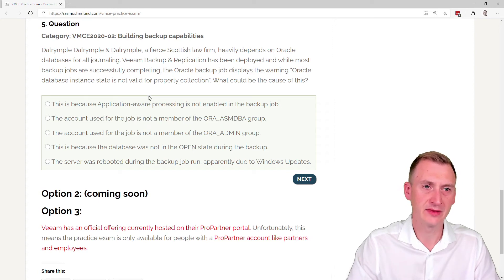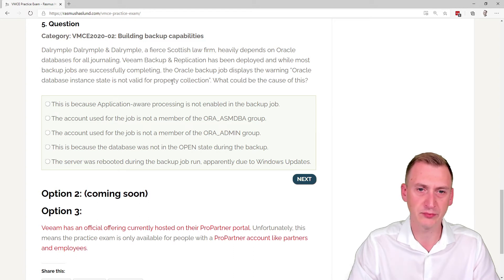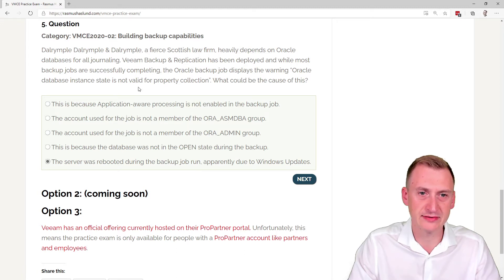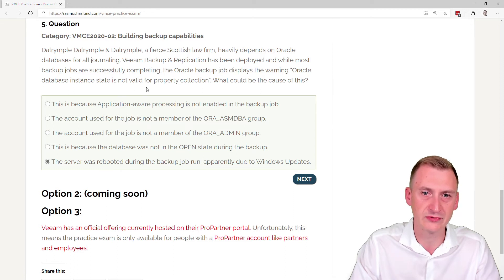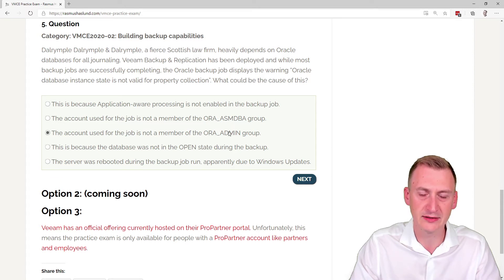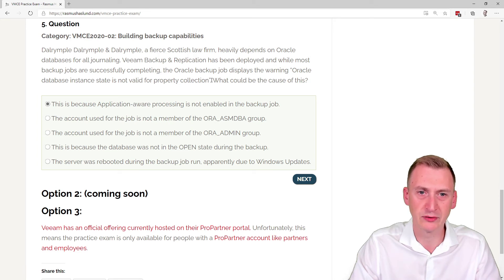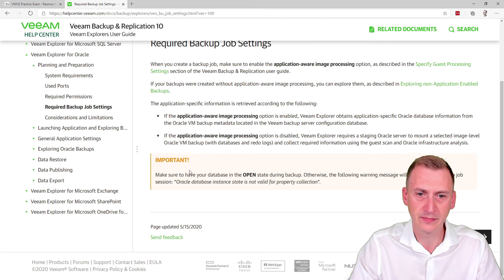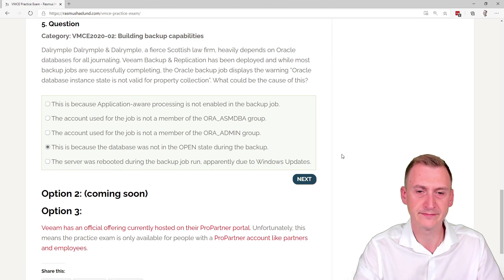Veeam Certified Engineer - VMCE 2020 practice exam scenario: Question 05